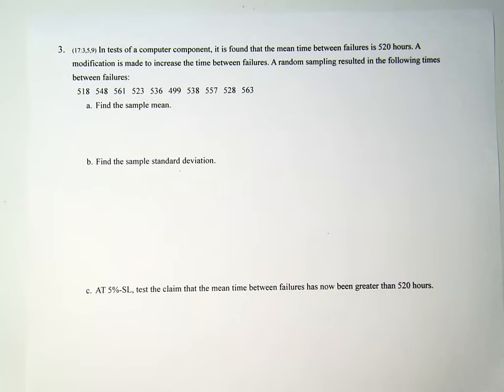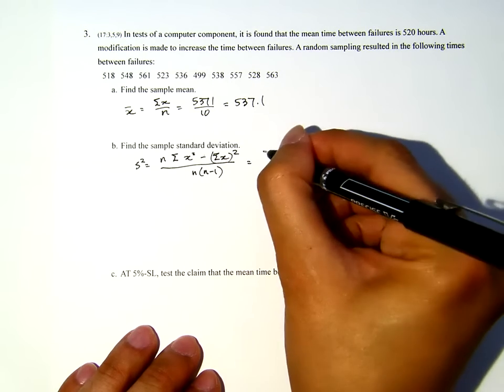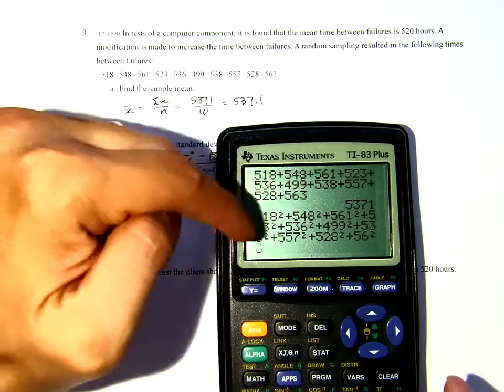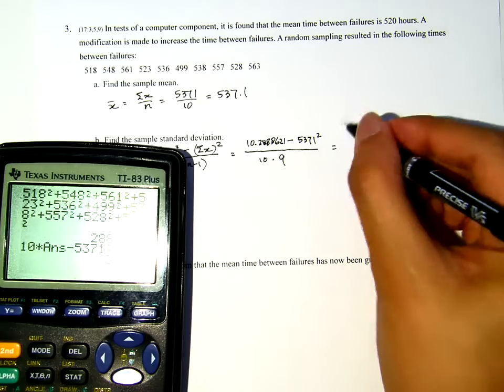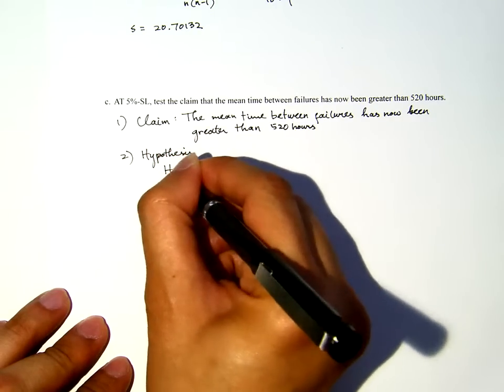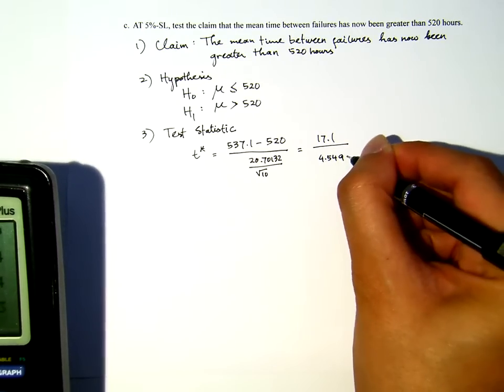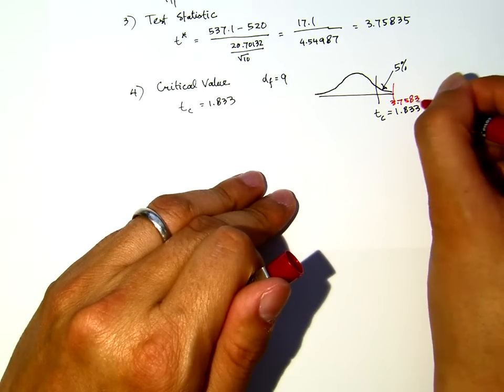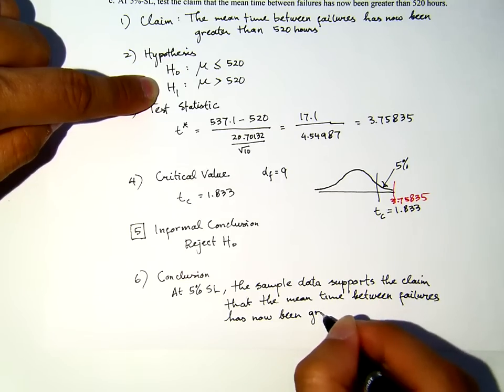F11m227elact3#3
Thomas Harjuno